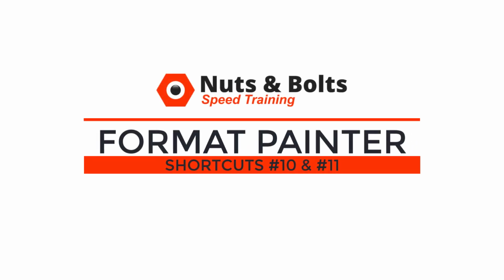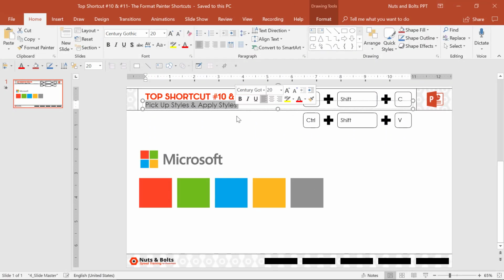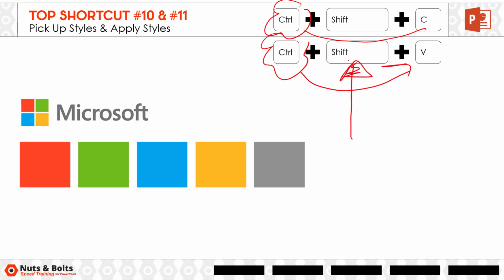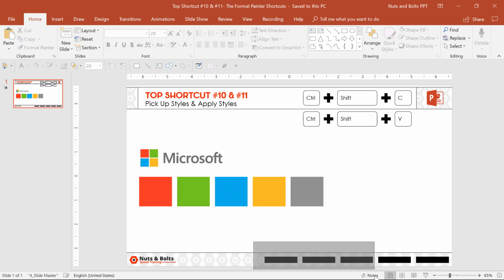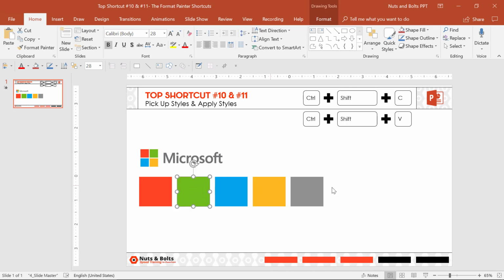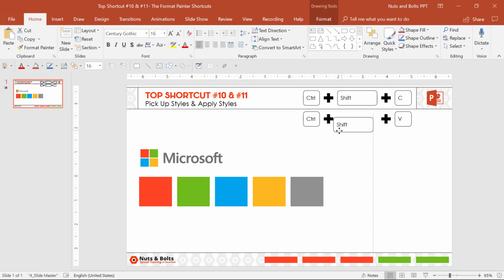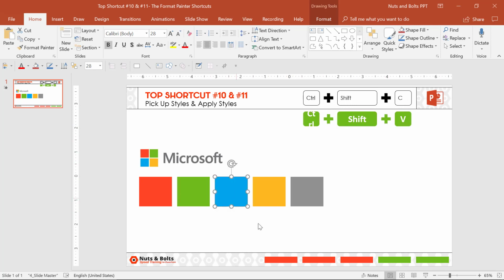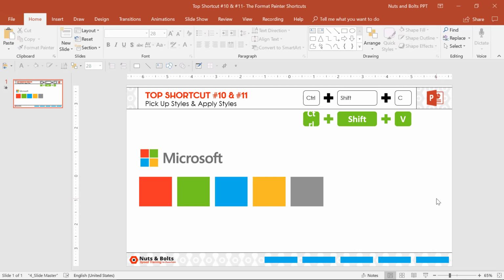How to Quickly Copy & Paste Formatting in PowerPoint (Keyboard Shortcuts)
Discover how to pick up styles and apply styles using your keyboard shortcuts (it's even BETTER than the format painter).

To see a full list of PowerPoint Shortcuts that will save you time in PowerPoint, see the comprehensive list I created below.